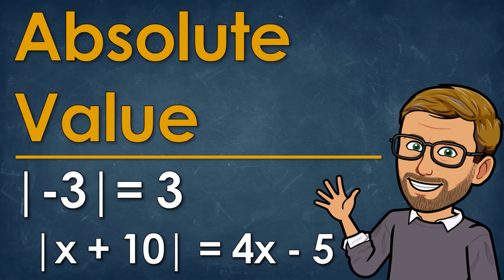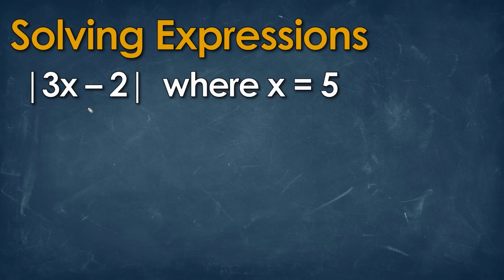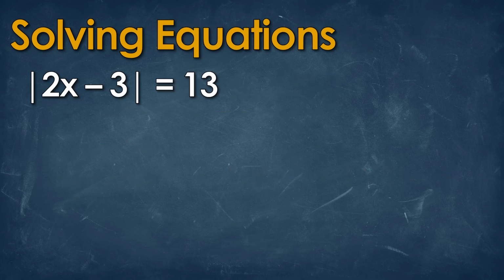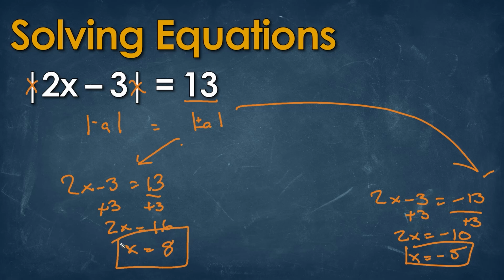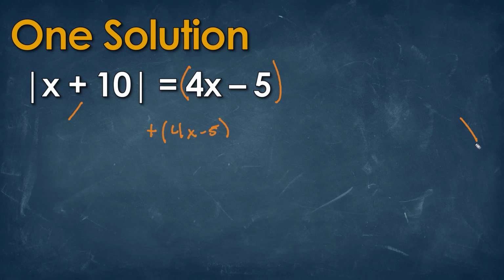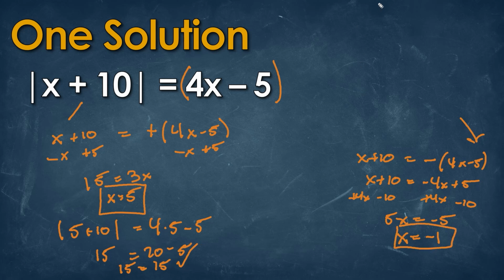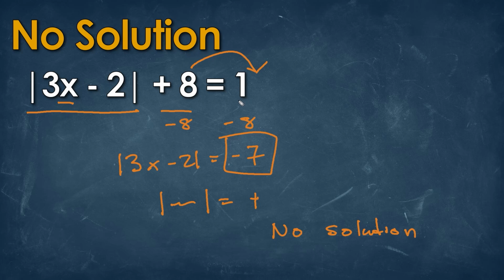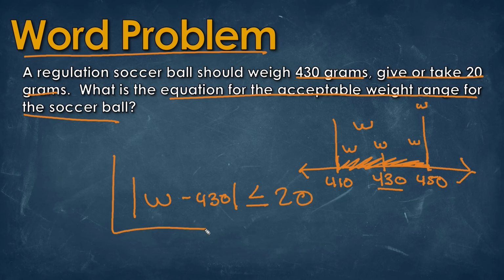Absolute Value Explained – From Basics to Word Problems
In this video, we take a deep dive into **absolute value**, starting with the basics and moving all the way to real-world application.

You’ll learn:
✅ What absolute value means
✅ How to evaluate absolute value expressions
✅ How to solve absolute value equations (with one solution, two solutions, or no solution)
✅ Why checking solutions is crucial
✅ How absolute value applies to real-life scenarios through a word problem

This is perfect for Algebra 1 students or anyone preparing for standardized tests like the SAT, ACT, or GED.

⏱️ Video Chapters:
00:00 Introduction
00:06 What is Absolute Value
01:10 Solving Expressions
01:56 Solving Equations
04:15 One Answer Solution
06:09 No Solution
06:48 Word Problem